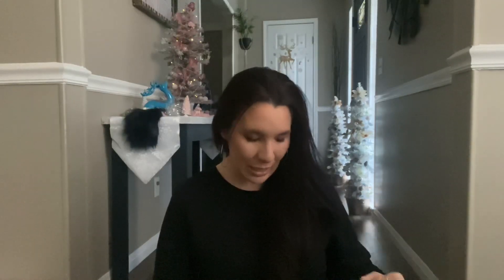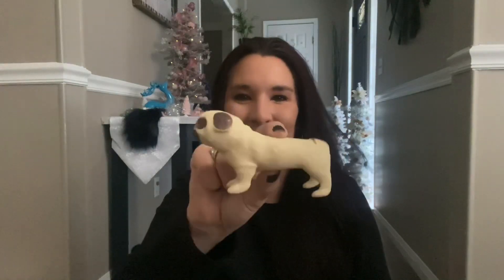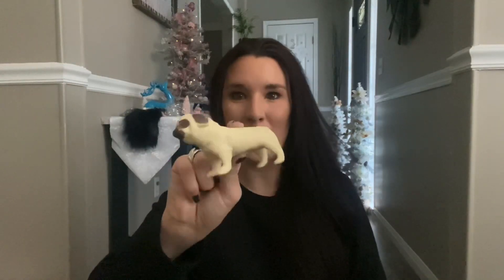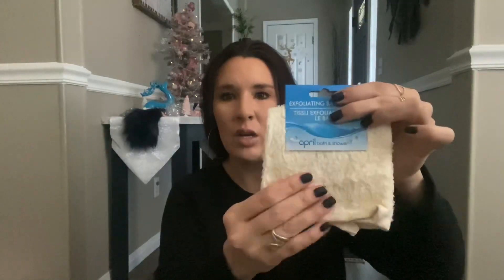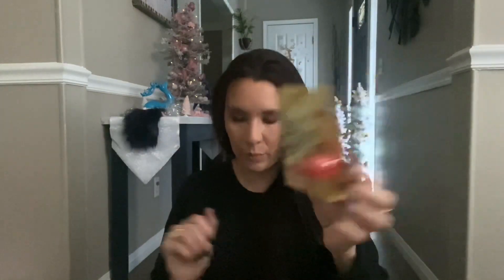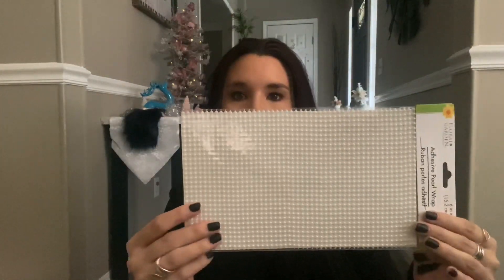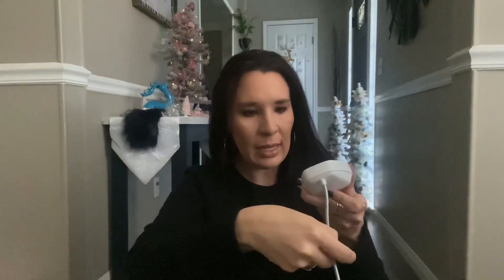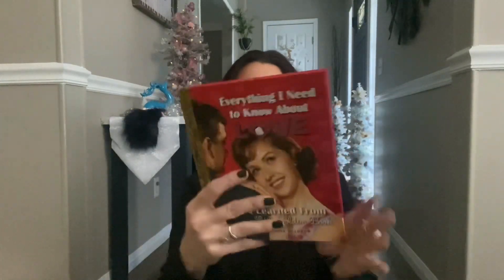Dollar Tree Haul! Great New Items!!- December 20, 2019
Hello everyone! Just wanted to share this week’s find from Dollar Tree!